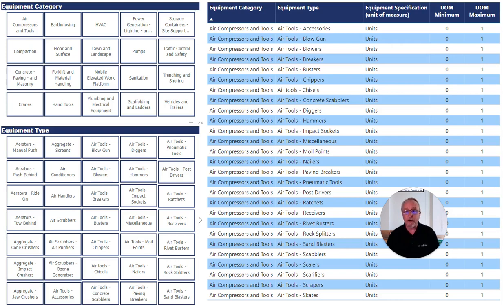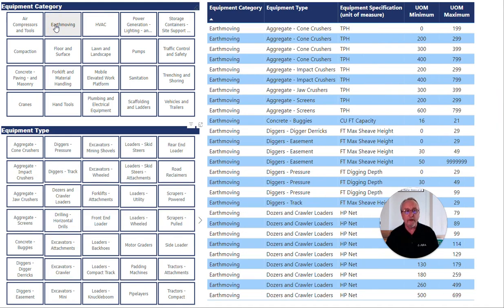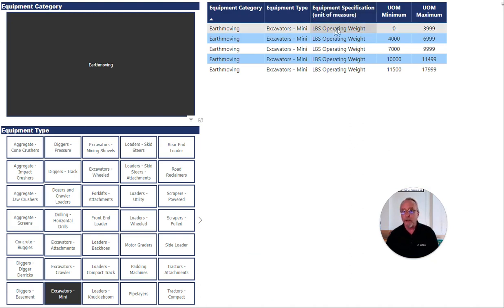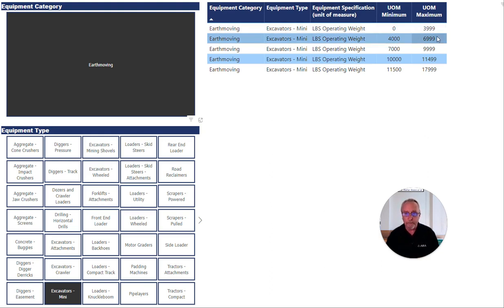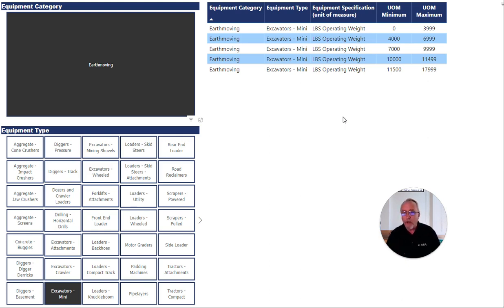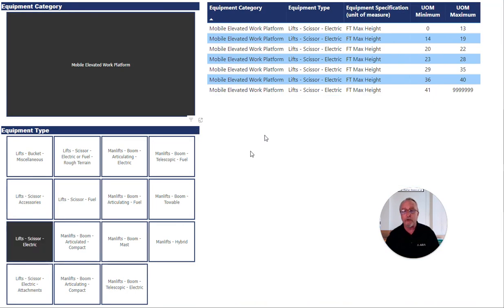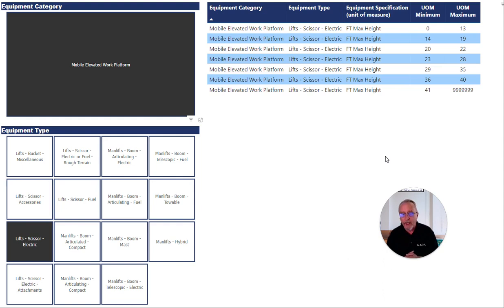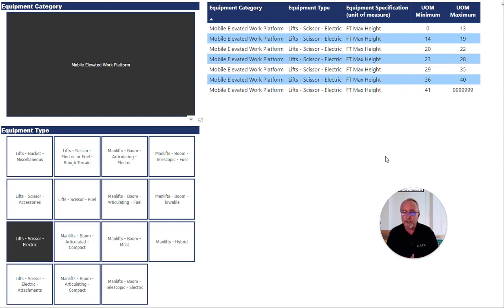ARA's Standard Equipment Taxonomy (SET)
Check out our introductory video on the basics of SET, ARA's Standard Equipment Taxonomy. The first equipment rental industry-wide standard for classifying and organizing your fleet.